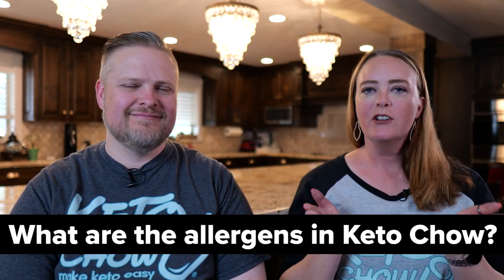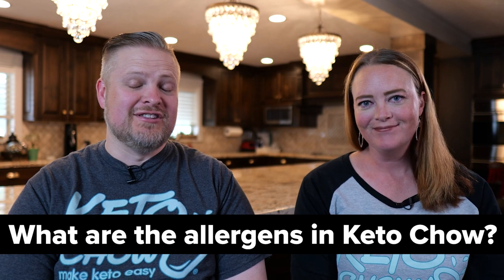What allergens are in Keto Chow?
It can be a huge pain to figure out whether a food is safe or not for someone with serious allergies—and unfortunately, they seem to be growing more and more common. So what common allergens are in Keto Chow?

To make a Keto Chow shake, simply add water, your choice in fat and a serving of Keto Chow into a shaker bottle. Then shake, refrigerate and enjoy! If you’re just looking for a protein shake or you’re not on a high-fat or keto diet, you can skip adding a choice of fat to your shake.

Check out our electrolytes and minerals to help you avoid the keto flu